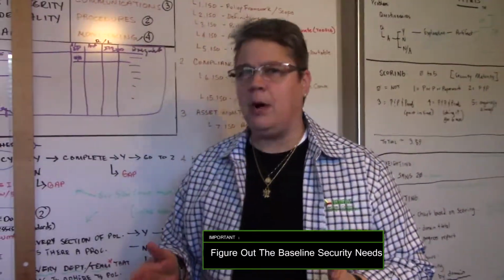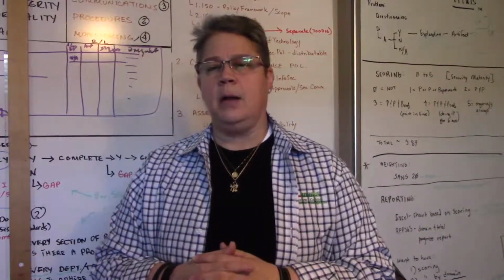The Basic Information Security Policy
Most companies have, or should have, a basic Information Security Policy. It serves many purposes, whether it is in depth, full of rules, controls and standards or NOT. I'm going to share some of the purposes for the Basic Information Security Policy:

1.It serves as a baseline for all your other security policies, by establishing what you hold important for security rules or domains.
2. It is the first teaching tool for new employees, contractors and consultants.
3.In the Sales process, it is one of the most requested documents from potential customers looking to see how you practice security in your company (do you take the same things seriously that they do NOT the how but the WHAT you take seriously).
4. It is the 1st policy or group of policy instructions required by almost every compliance or regulatory organization.

So, what do you need to do:

1. Establish the topics, domains, control families, or principles your company and its customers care about. Rank them 1 through 20 or so. These would be things like access controls, passwords, badges, firewalls, acceptable use of your laptop, etc.
2. Make a statement about WHAT you care about like "passwords shall be complex and not easily guessable or crack-able (you do know there are software and algorithms to crack passwords?) or Access, to our critical systems, shall only be granted on a need to know and approved basis."
3. Compare the statement to any regulations or compliance you or your customers care about, or have to be compliant with.
4. Update it appropriately.
5. Gain agreement with Senior staff.
6. Make it a policy.
7. Teach your employees that it's a policy and ensure they follow through!

Now, anywhere along the way, if you need assistance or this doesn't make sense to you, reach out to ADHERE. We're experts on helping you establish policies that are appropriate!